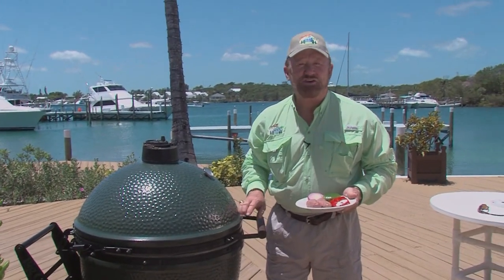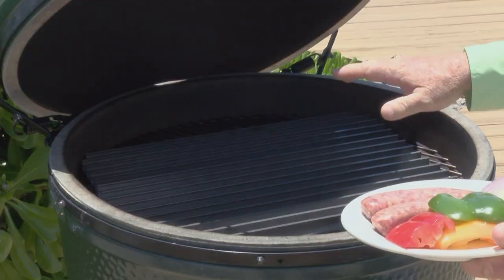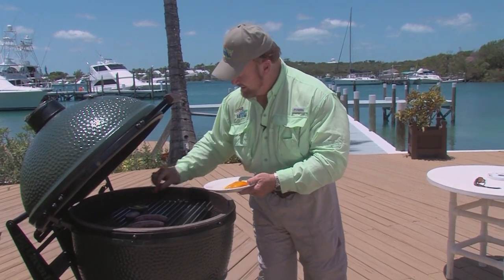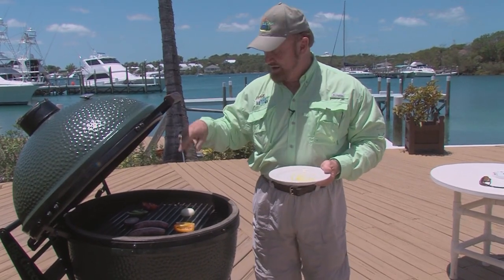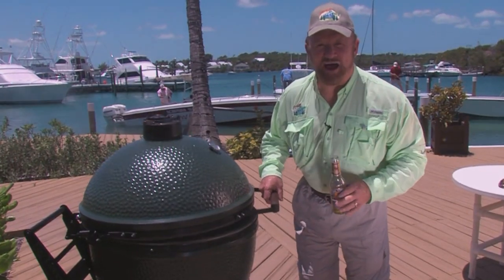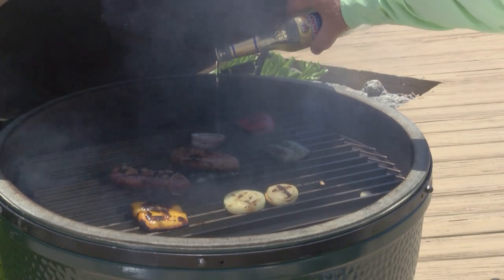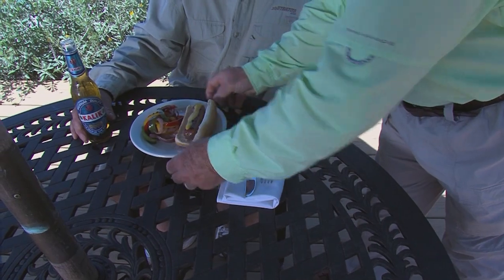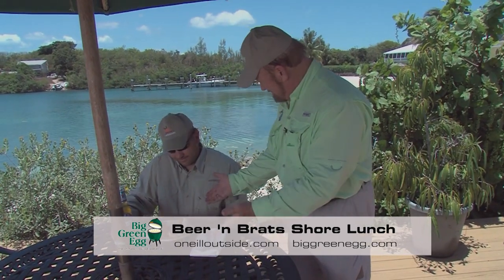Beer and Brats Shore Lunch Cooked on the Big Green Egg with a GrillGrate